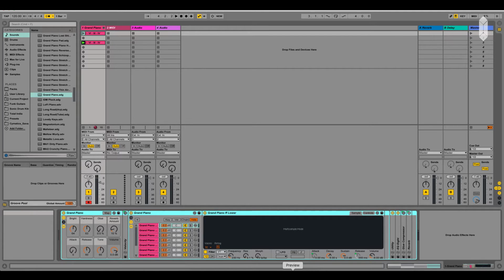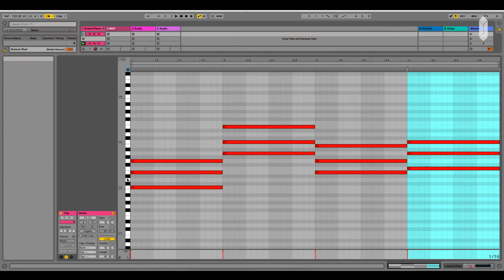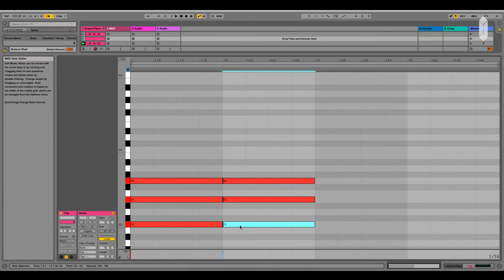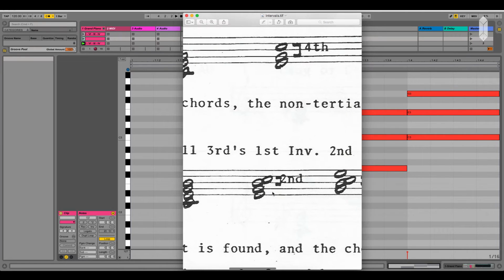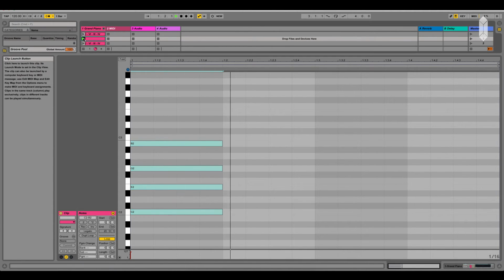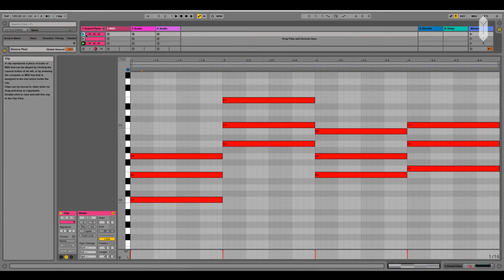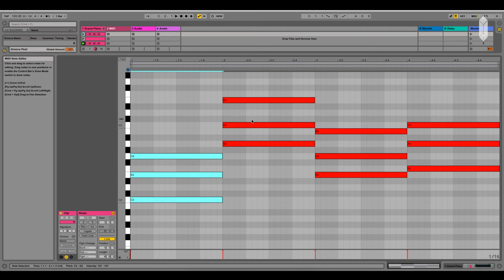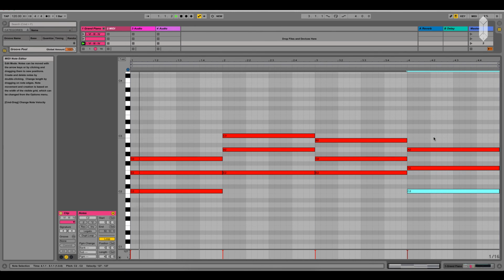Understanding Chord Inversions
In this video I go over chord inversions. Yes, chord inversions (don't worry it's not that daunting). We will discuss how to go about understanding what a chord inversion is, as well as, how to invert said chords.

For the notes there are a few things you can remember.

Triads: Have two inversions only, and their "non-tertial" interval is made up of a 4th.

7ths: Have three inversions, and their "non" tertial" interval is made up of a 2nd.

Lastly, for both of these when looking at chords whether on sheet music, and or a piano roll. The higher note on the non-tertial interval is the route of the chord so you can figure out which chord you are looking at.